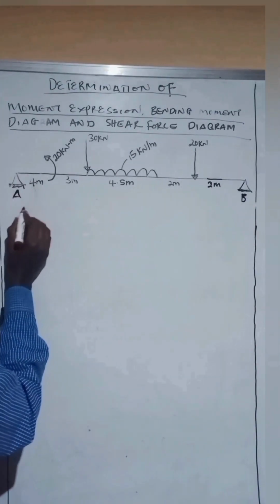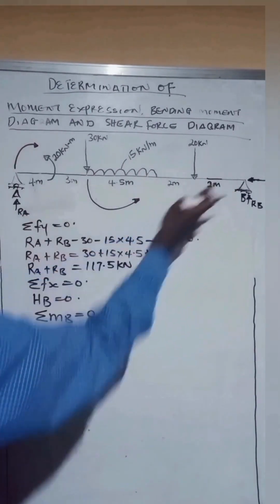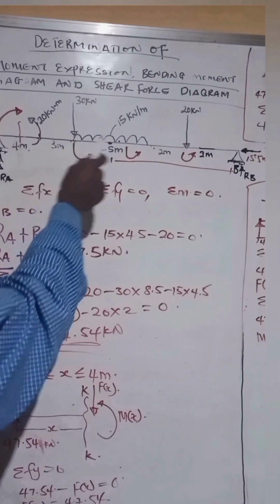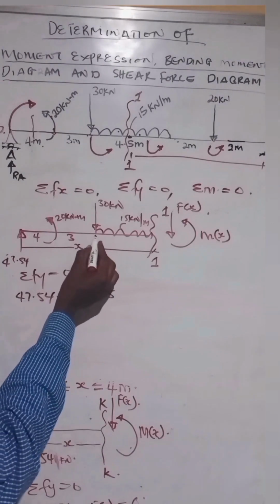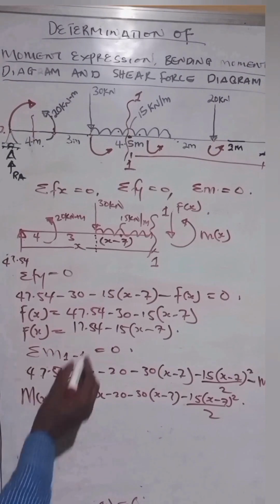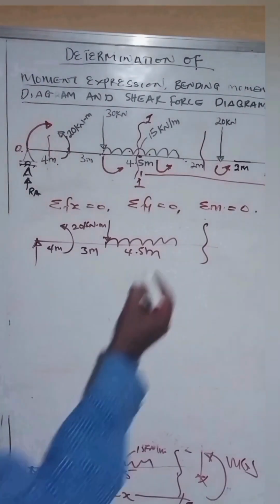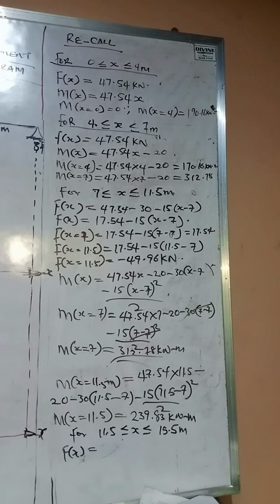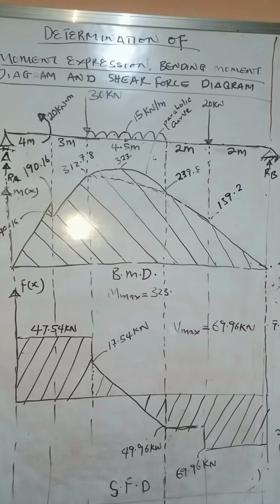moment diagrams simply supported beam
shear force and bending moment diagrams for simply supported beam